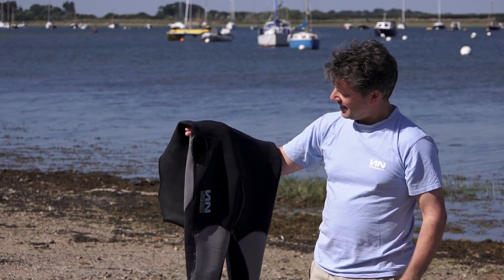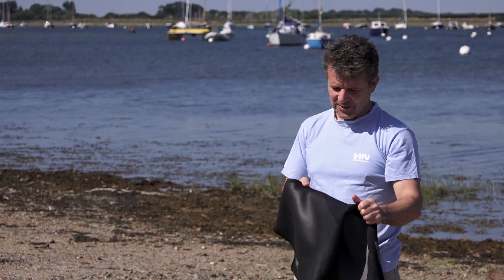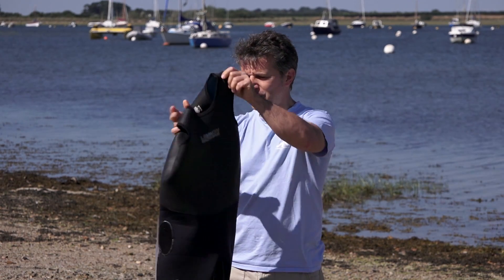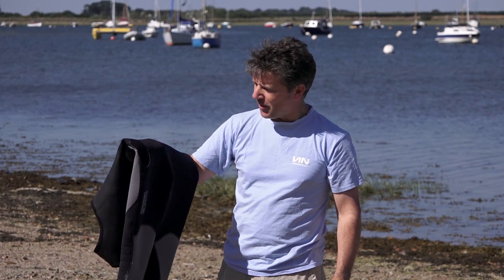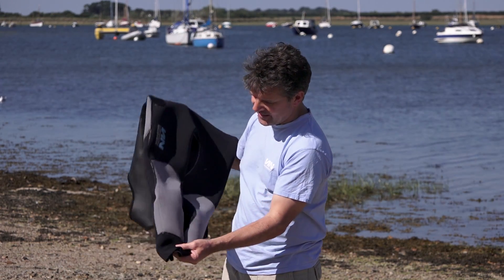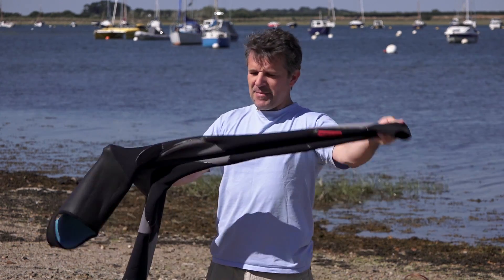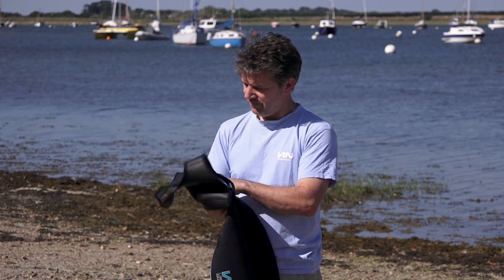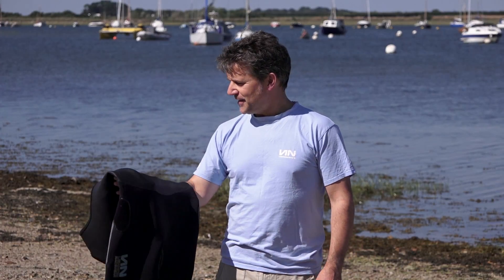Lennon Superlight Long John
This video is about Lennon Superlight Long John